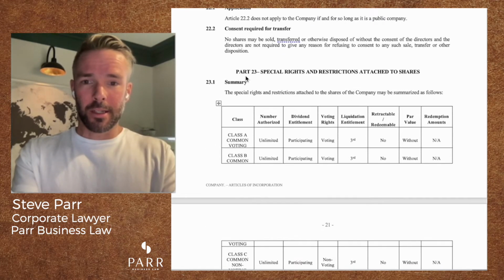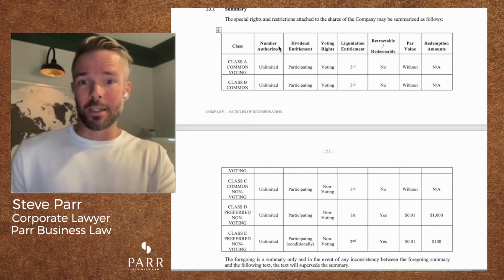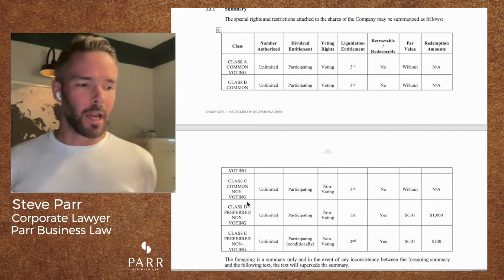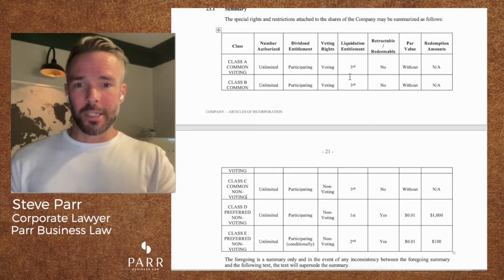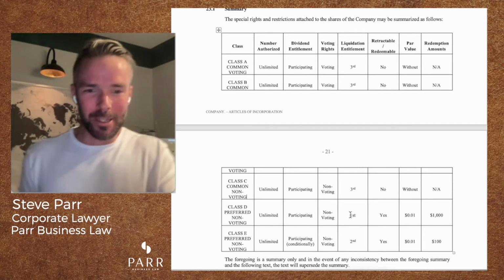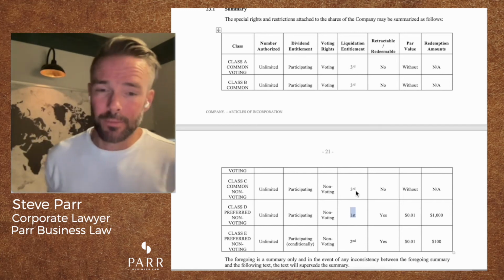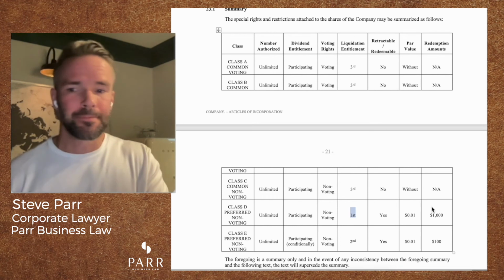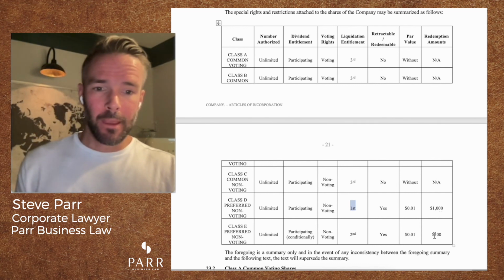The Basics of Articles of Incorporation | Business Shares Explained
One of the steps in starting your own business is creating a legal entity for yourself.

This will protect you from liability and make your business accessible to outside investment or buyers if you so choose. In this video, I walk you through the steps of Articles of Incorporation for your company, which will make the process of incorporation easier and faster, as well as ensure that you're protected from personal liability.

If you like this video please share it with someone or post the link on social media.